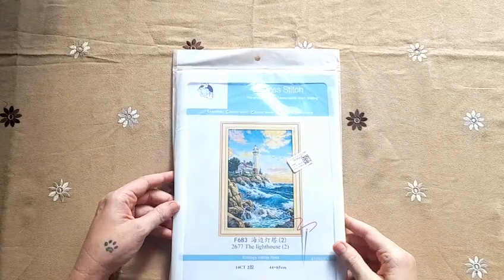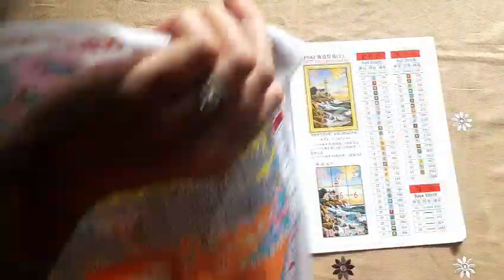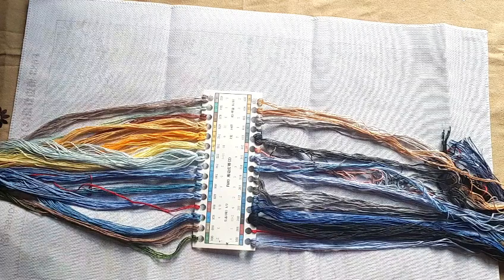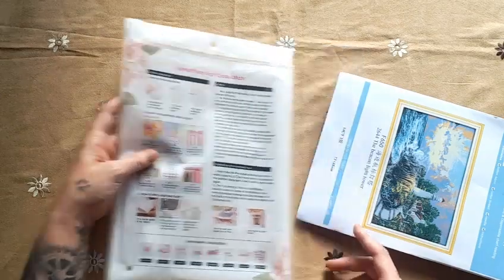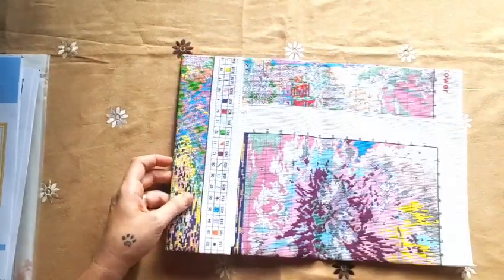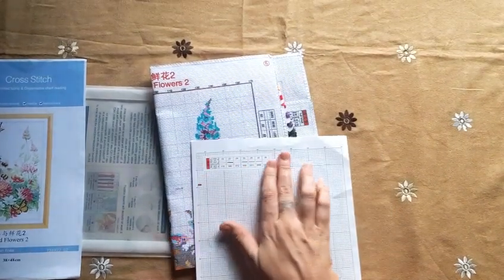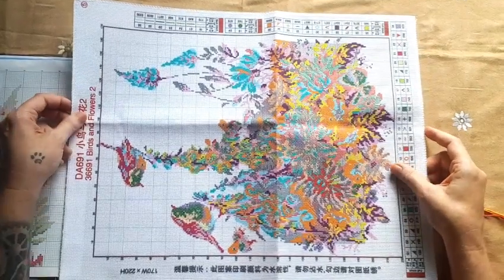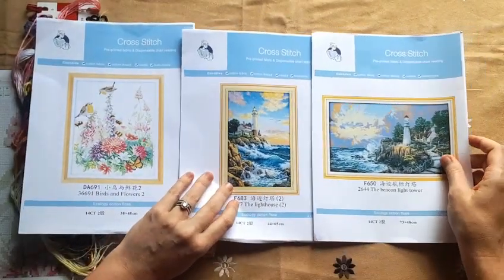Cross Stitch Unboxing Collection 16 Joy Sunday